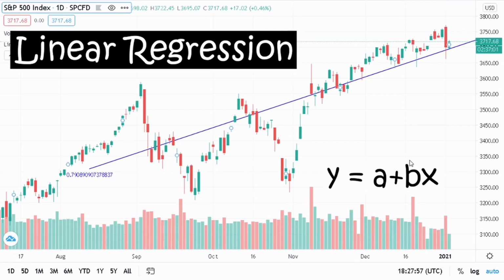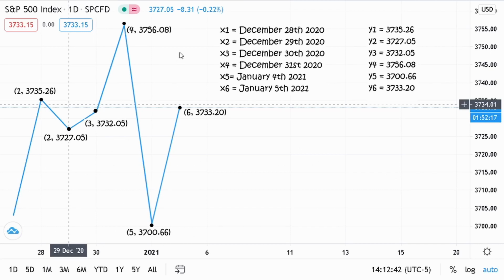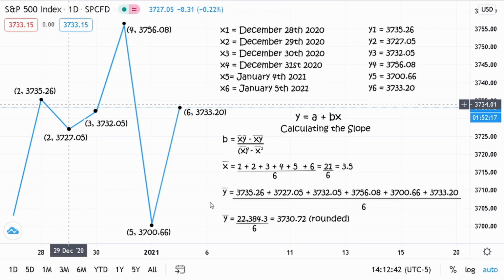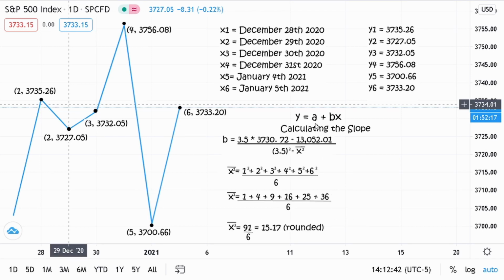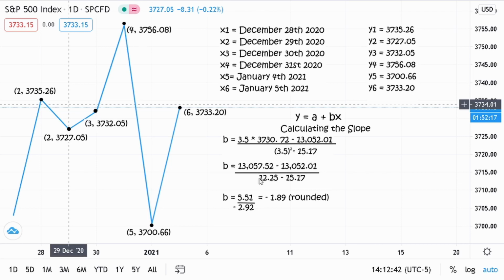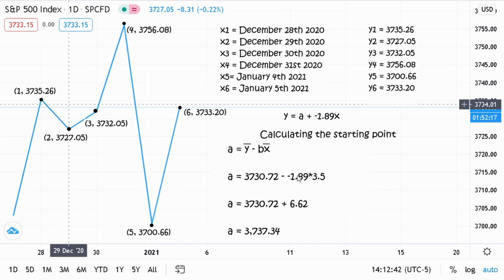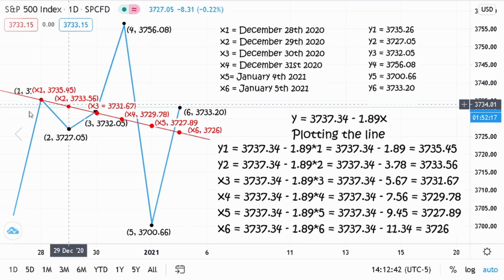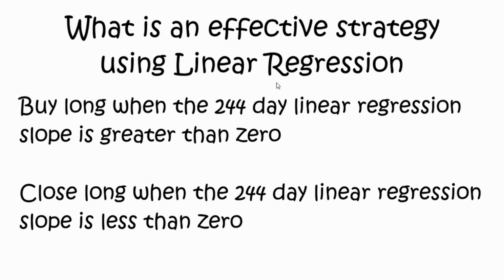Linear Regression - Technical Indicators to Understand the Stock Market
A general overview of linear regression, how it is calculated and applied in the stock market